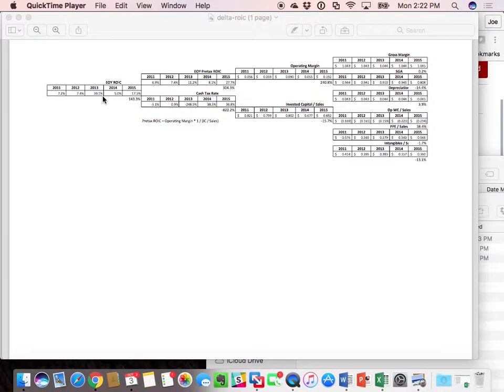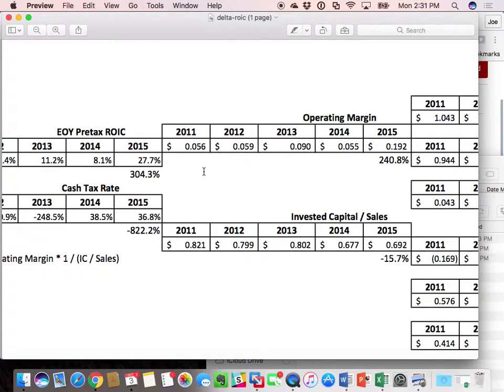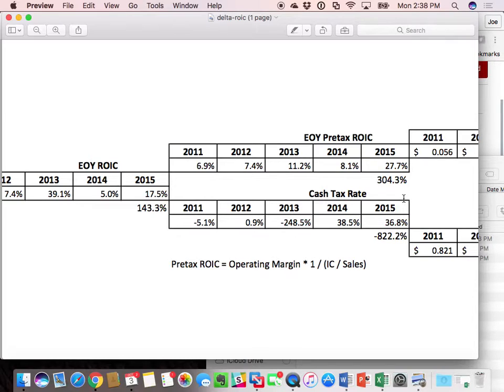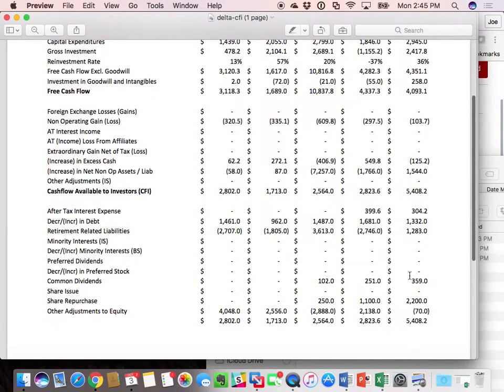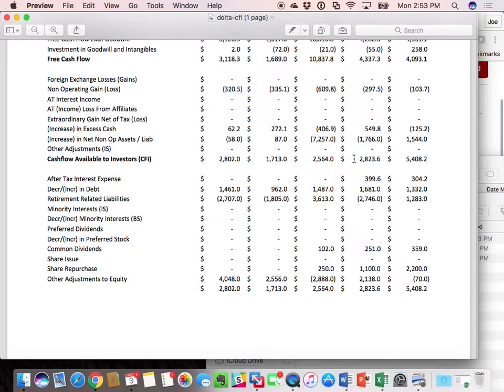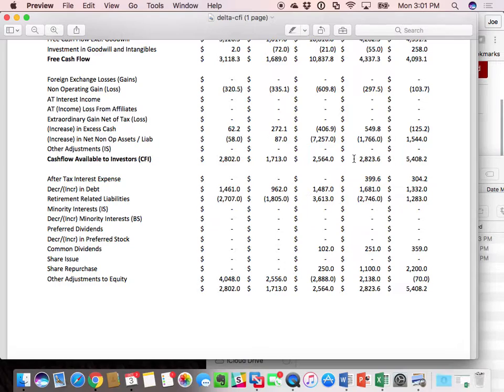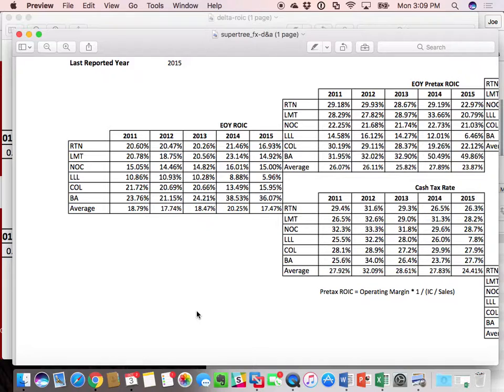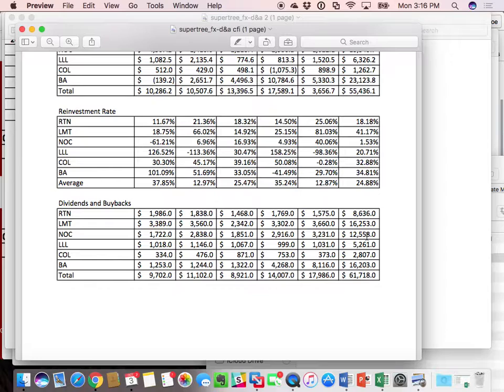Oct 3 BMGT 443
ROIC and CFI Supertree and Investment vs Payout rules